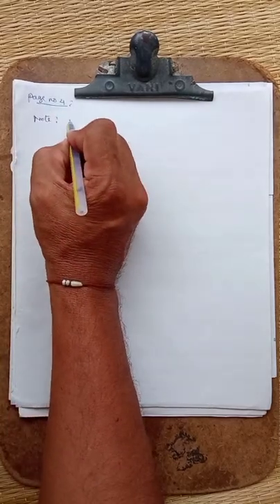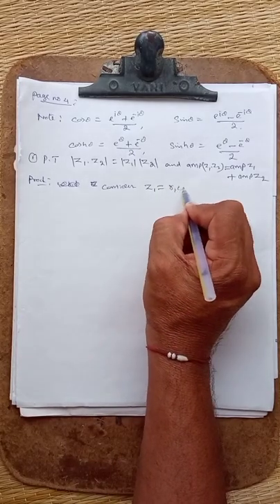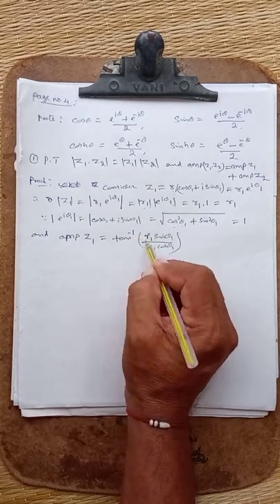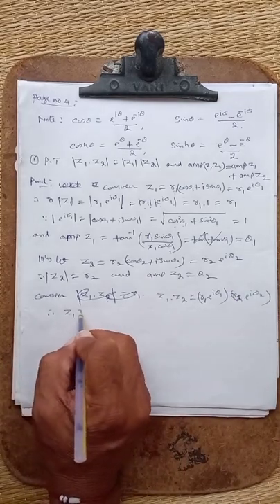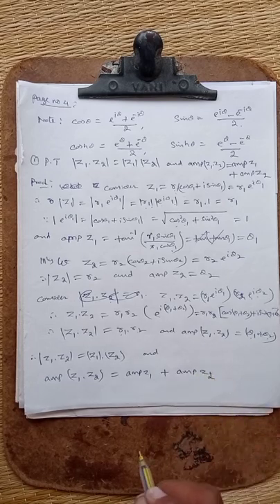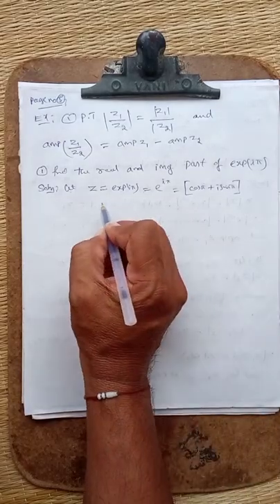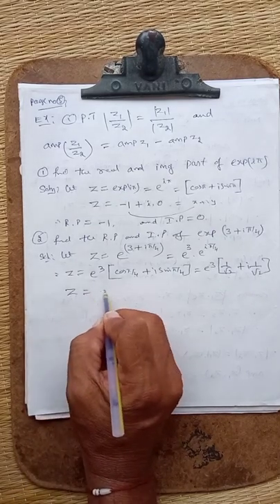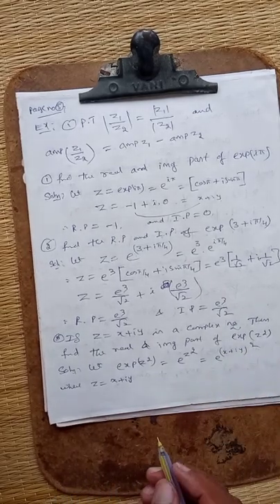Class1, part3, complex analysis